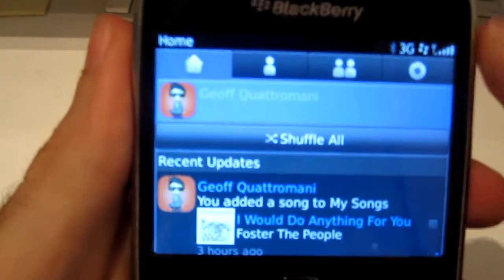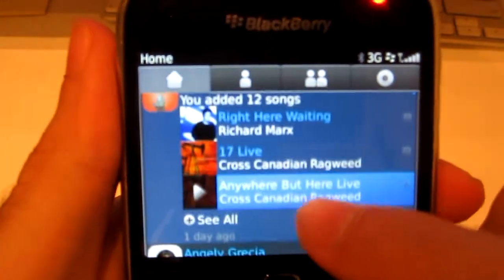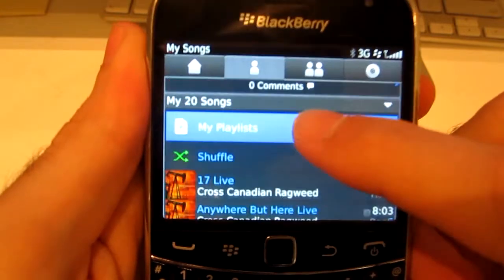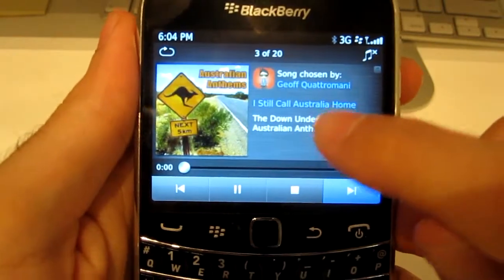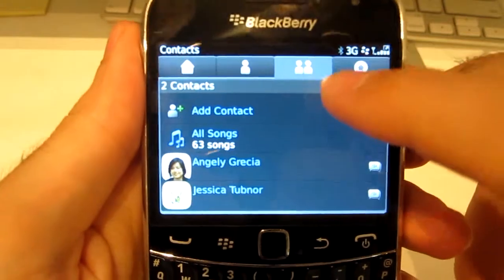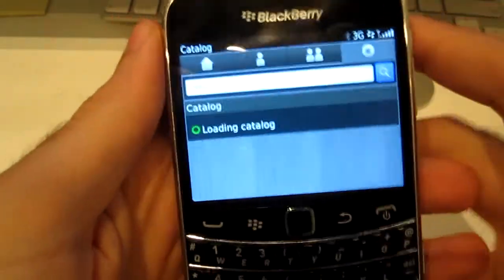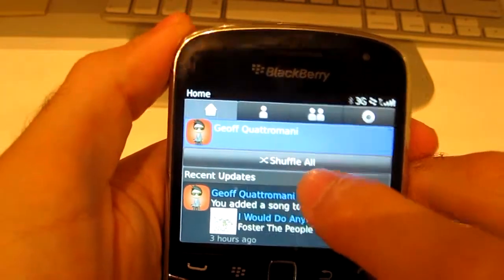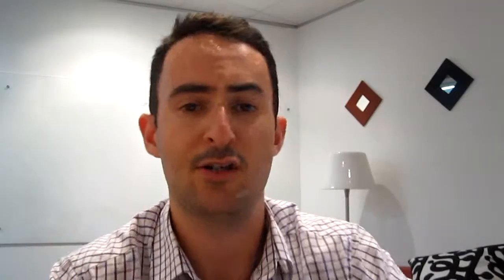Blackberry Music Review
Geoff gives a quick run through of BBM music to help you understand how it works and what is so great about it.